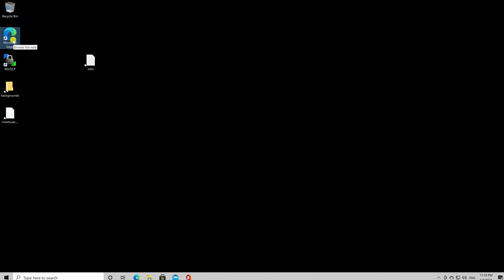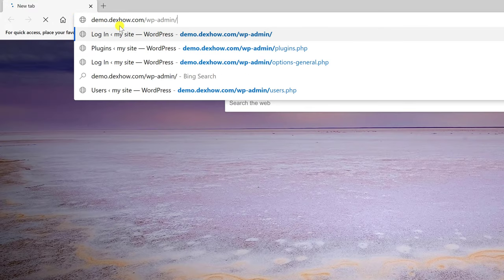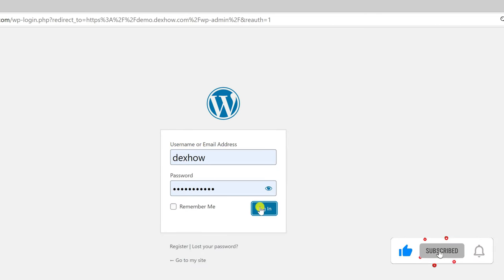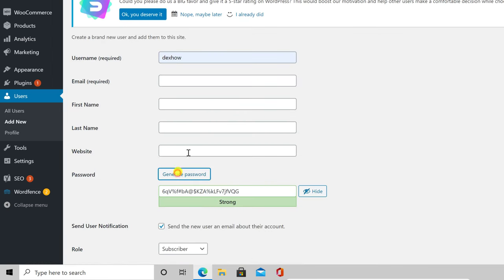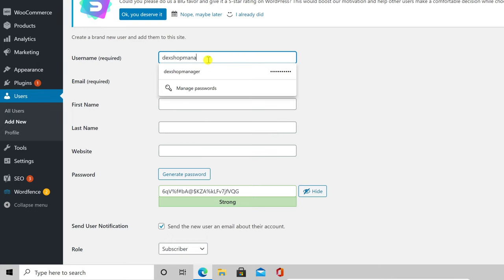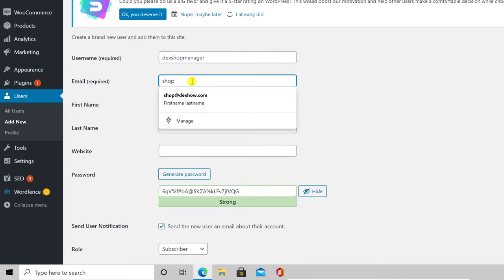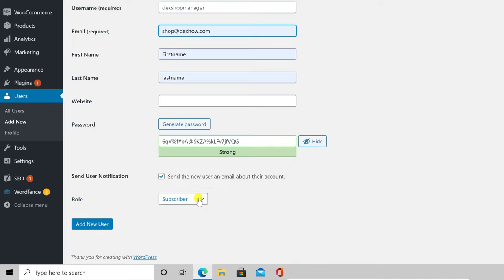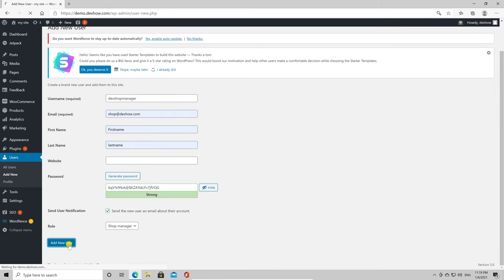How To Add A New Shop Manager On Wordpress Site With WooCommerce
Looking to expand your online store team by adding a new shop manager in WooCommerce? In this comprehensive tutorial, we'll guide you through the process of adding a new shop manager to your WordPress site using the WooCommerce plugin. With a shop manager, you can delegate tasks, manage orders, and streamline your e-commerce operations.

No coding skills are required! We'll walk you through the step-by-step instructions, making it easy for you to empower your team and enhance your WooCommerce store's efficiency.